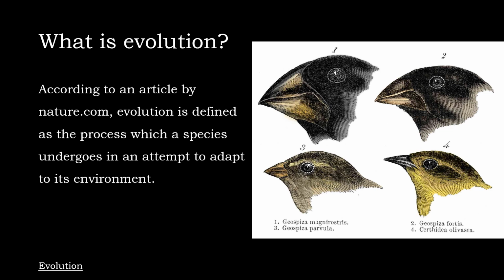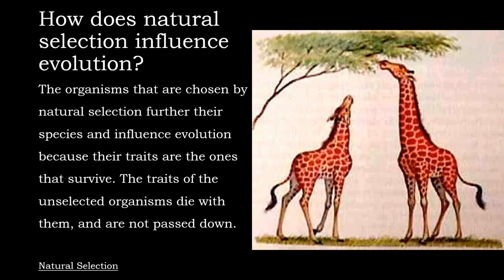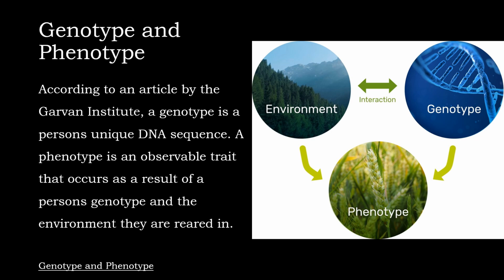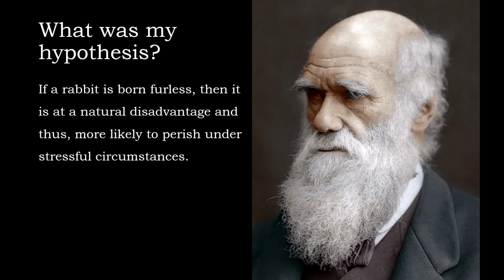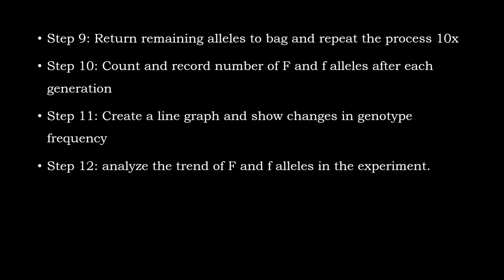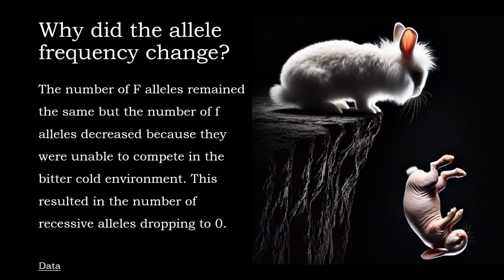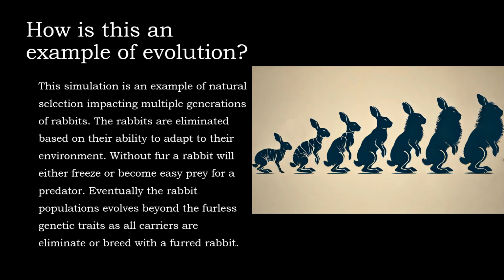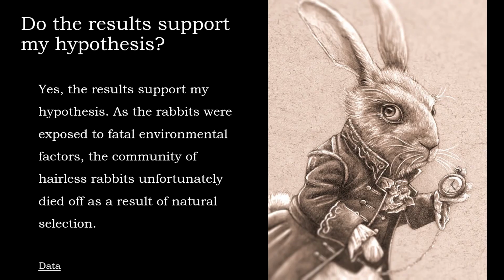Natural Selection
This is a report covering a lab I completed examining natural selection.